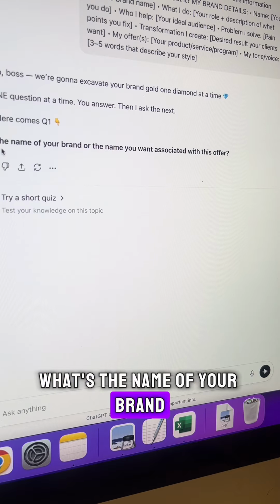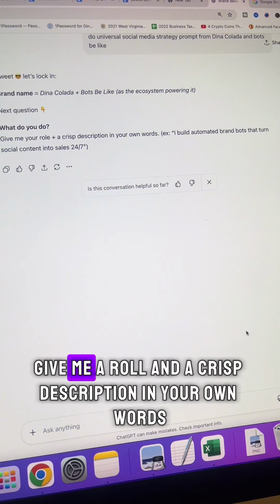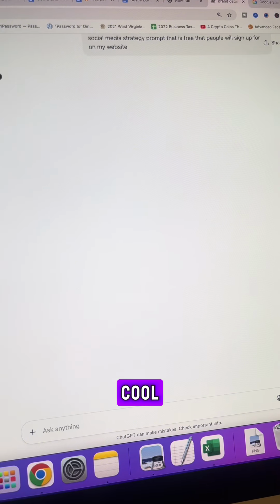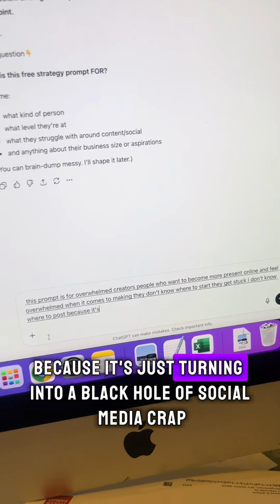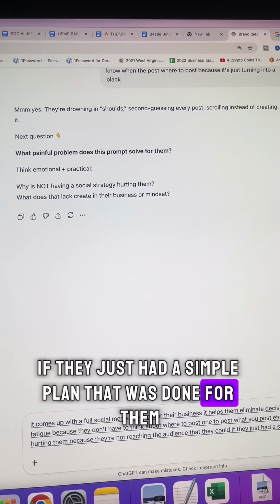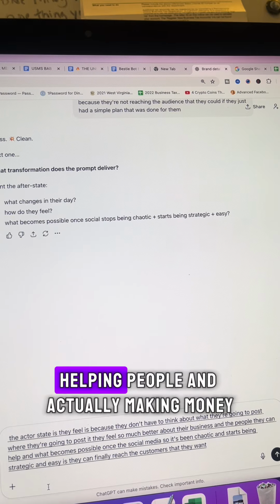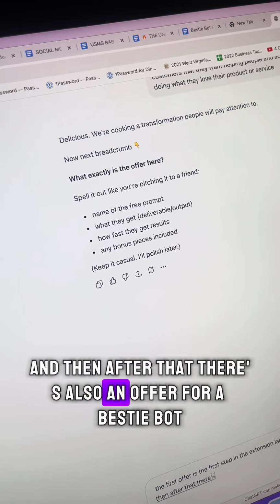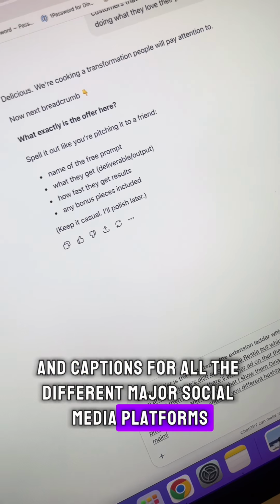The FREE Prompt That Builds Your Social Media Strategy in Minutes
Feeling overwhelmed trying to plan your social media content?
Same. Until I built ONE prompt that gives you a full strategy in minutes. ⚡️

Inside this video 👇
📌 I reveal my go-to Social Media Strategy Prompt
📌 how to use it to eliminate decision fatigue
📌 why creators waste hours planning when they don’t have to
📌 how to get consistent without burning out

This prompt helps you:
✨ know exactly what to post
✨ where to post it
✨ how often to post
✨ create content that reaches the right people

💬 Want the prompt link? Comment: PROMPT
👇 I’ll send it to you.

If you’re a creator or biz owner who wants to finally stay consistent online—this one’s for you 💛